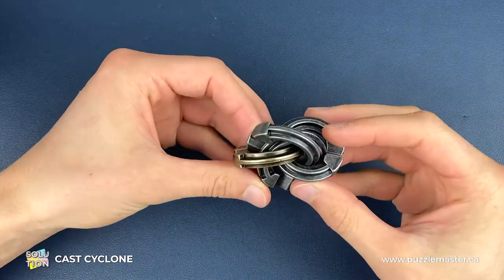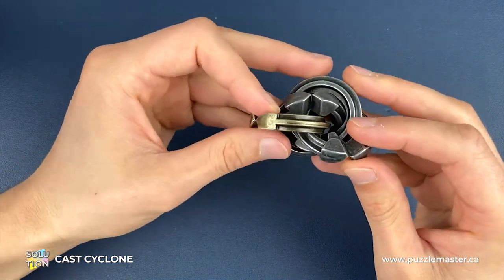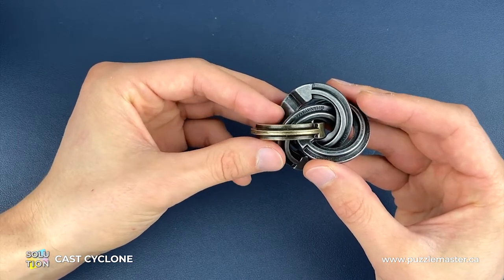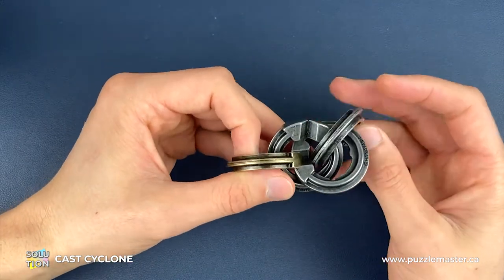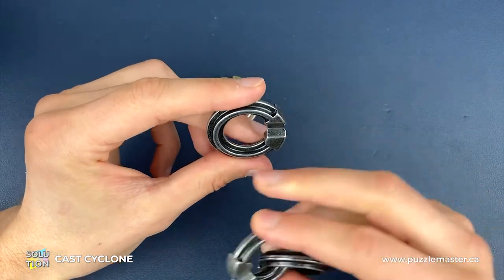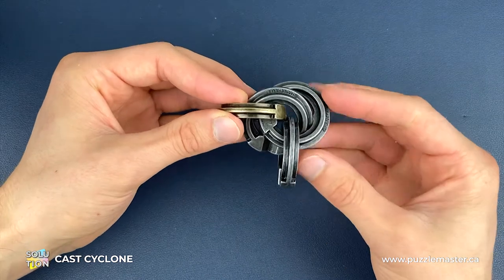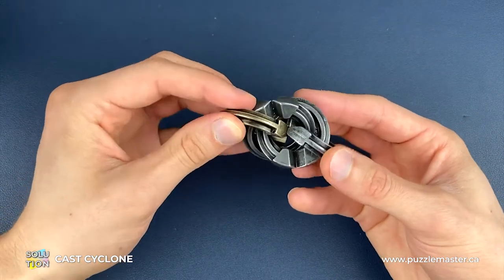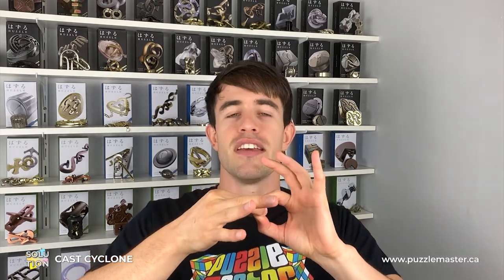Cast Cyclone from Hanayama - Solution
You want to be in the center of a storm? Then Cast Cyclone from Hanayama will put you there in this solution.

The Cast Cyclone is a puzzle in which each of the four individual pieces interlock with the other three.  While all the pieces initially look the same, there are in fact two different kinds of pieces.   The design of each ring has been carefully calculated, highly restricting the amount of possible movement and creating an extremely puzzling puzzle - a creative addition to a long line of challenging puzzles by Hanayama!